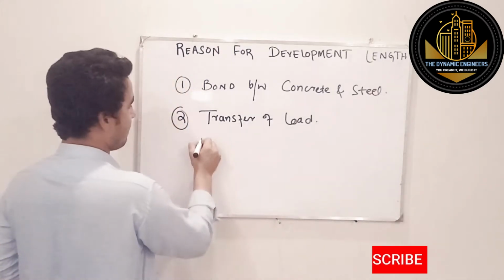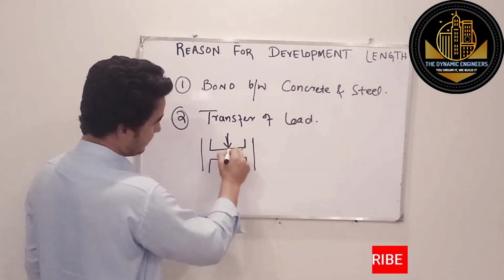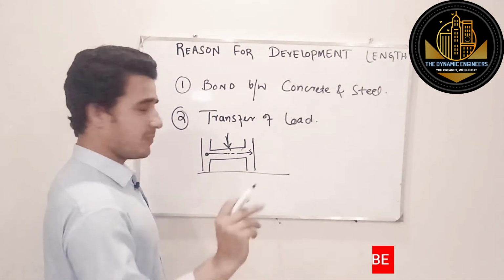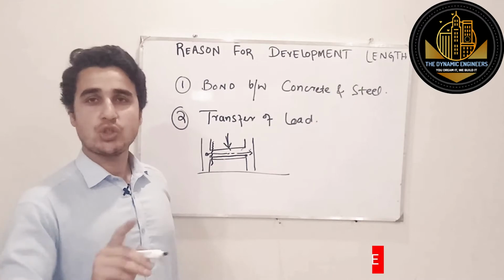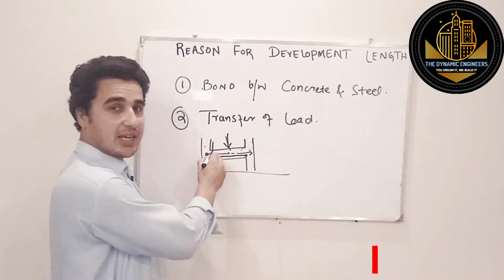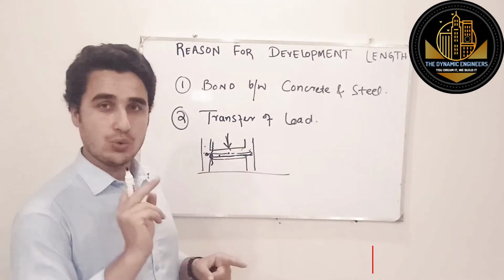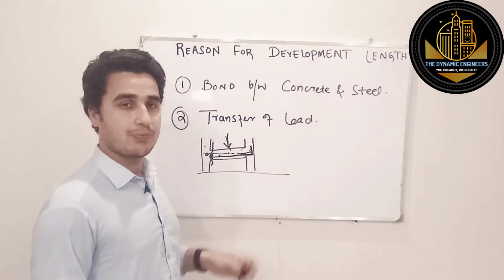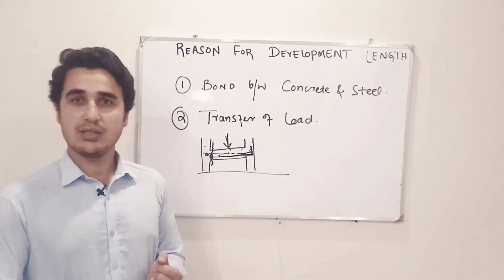Importance of Development Length in civil engineering | Why we provide Development length in RCC?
in this video, I have shown you the importance of development length in RCC structures.
what is development length, and how to calculate it: You can watch in this video.